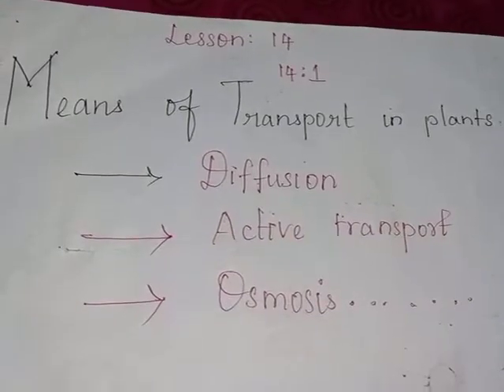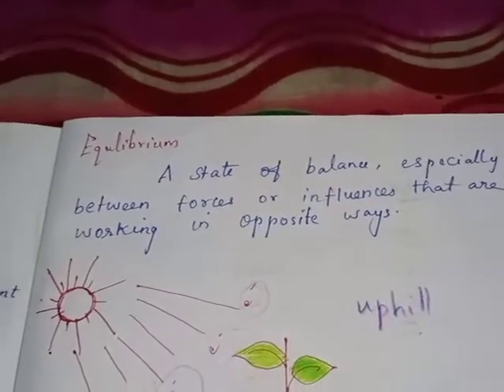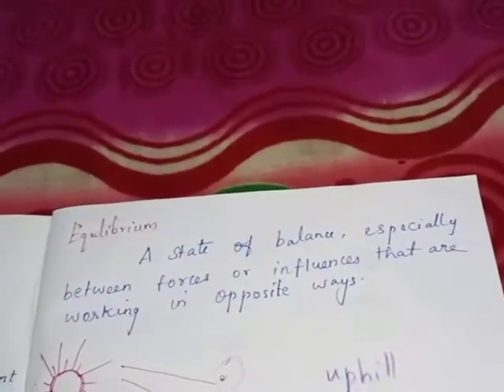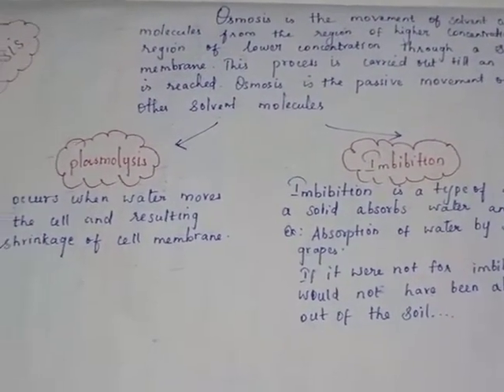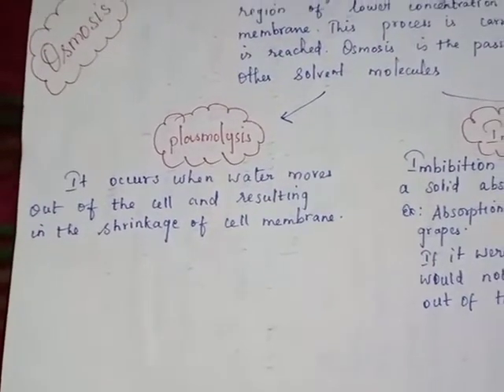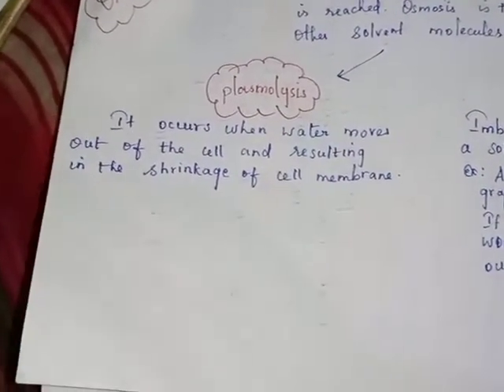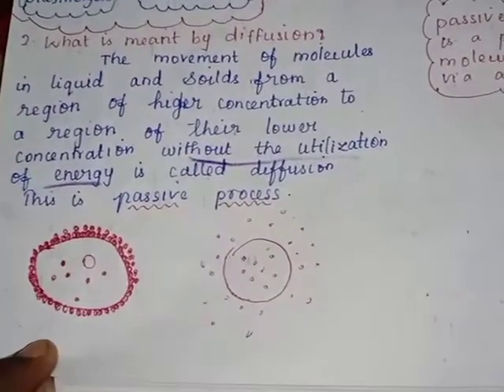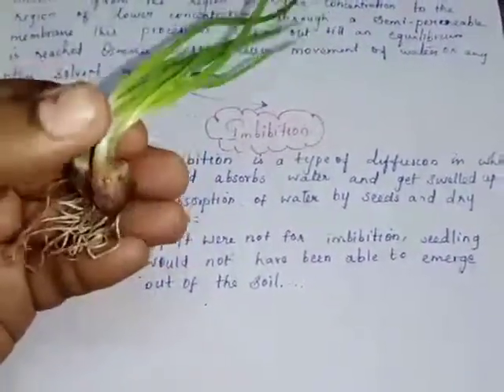Osmosis x std lesson no 14